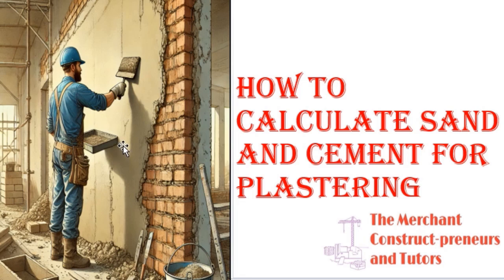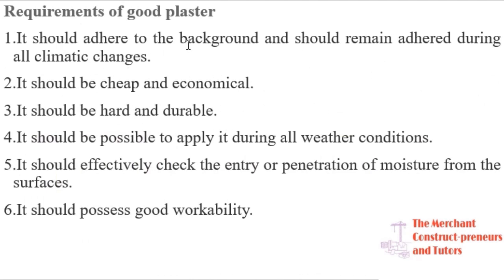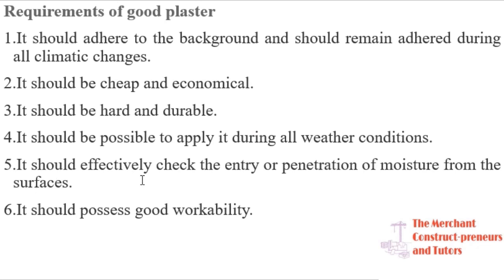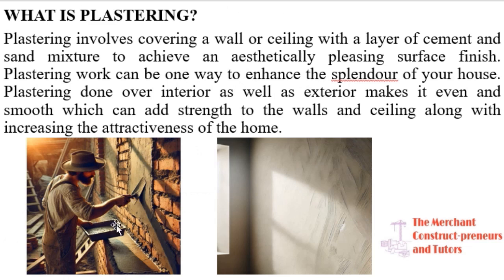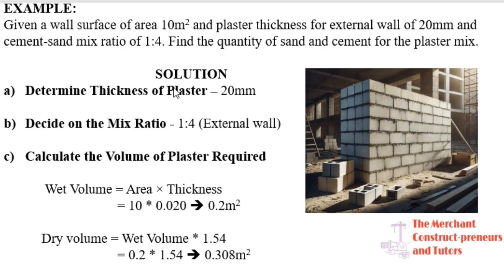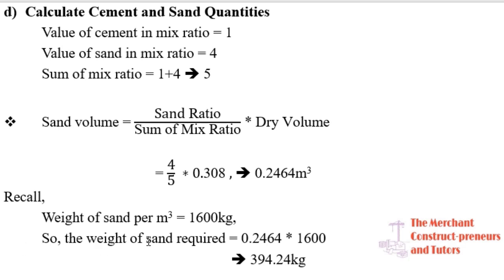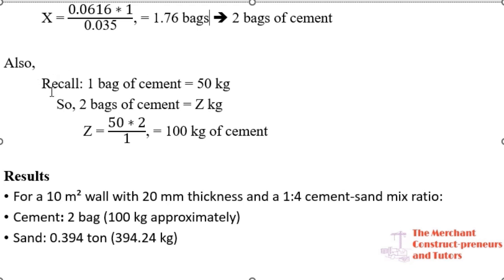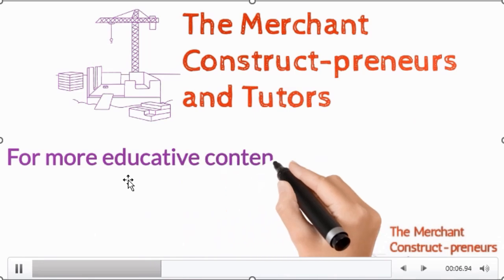Mortar for plastering calculation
Discover how to accurately calculate the quantity of cement and sand required for plastering any surface. With simple steps and clear examples, this guide simplifies construction math for builders and DIY enthusiasts.

Learn with@Themerchantconstructandtutorsand master the art of precision in plastering projects. Watch now to upgrade your construction skills!